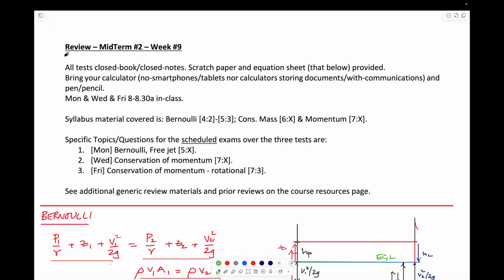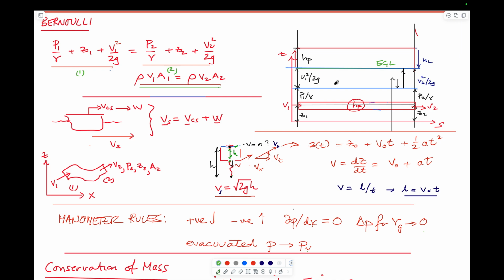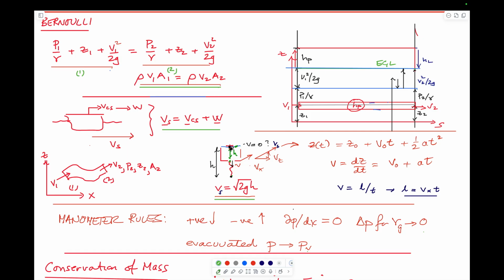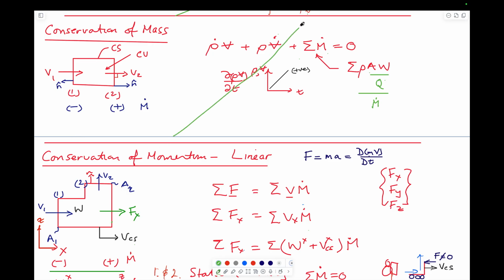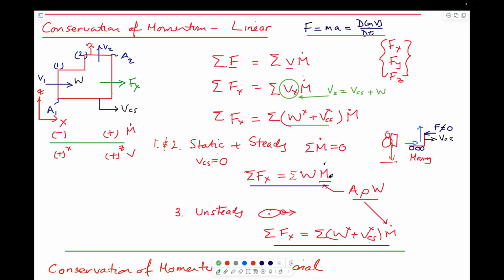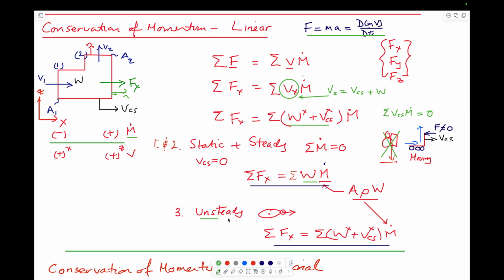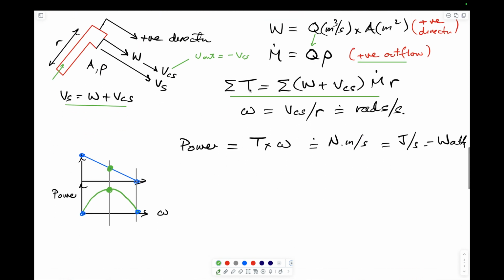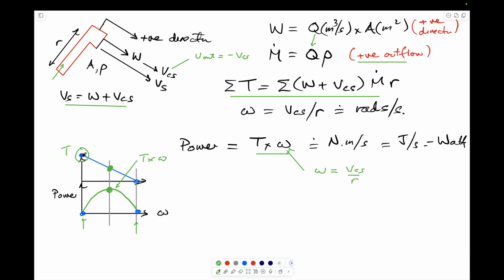Review Session for Midterm 2 [2025]